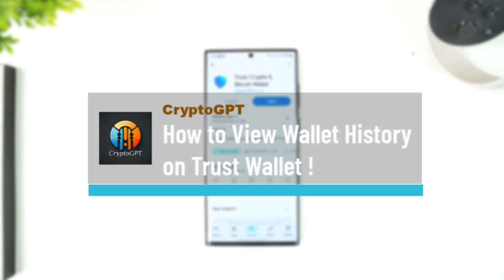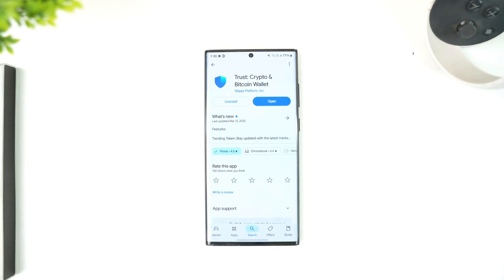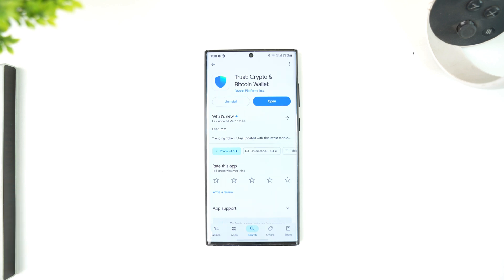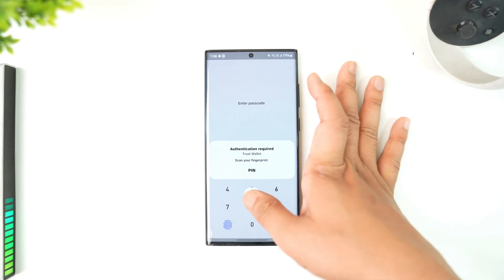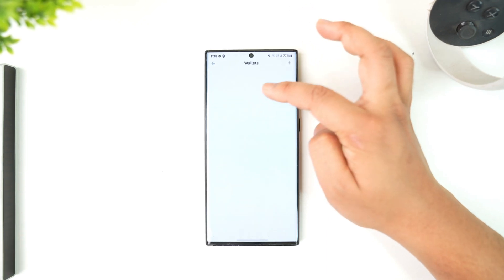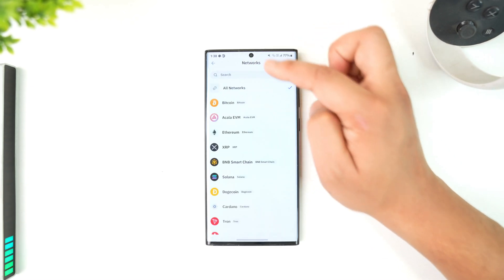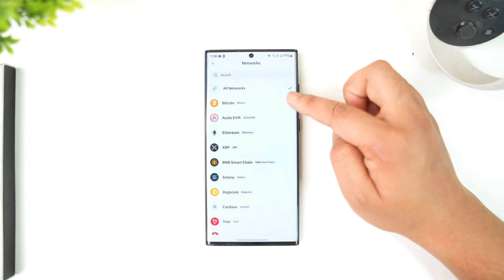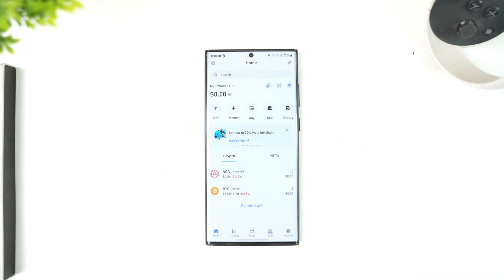How to View Wallet History on Trust Wallet !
This tutorial explains how to view your wallet history in the Trust Wallet app. Accessing your transaction history allows you to track all past activities, including crypto purchases, swaps, deposits, withdrawals, and transfers. This feature is especially helpful if you're monitoring your investment activity or reconciling your crypto movements for personal or tax records.

To begin, open the Trust Wallet app on your device and log in using your passcode or biometric authentication. Once you’re inside the main wallet interface, you’ll see the balances of your crypto assets.

If you're managing multiple wallets within the app, select the specific wallet from the dropdown at the top of the screen to view its individual history. After selecting the wallet, look to the upper-right corner where you'll find a small clock or "history" icon. Tap on it to proceed.

This will take you to a page showing your full transaction history for that wallet. Here, you’ll see a list of all incoming and outgoing transactions, including swaps, sends, receives, staking activity, and NFT transfers if applicable. Each entry includes a timestamp, network fee, and transaction hash that can be viewed on the respective blockchain explorer.

You can also filter the results by network or token type to narrow down what you’re looking for. For example, if you only want to see Ethereum-related activity, tap to select the Ethereum network, and it will show only those transactions.

Your wallet history updates automatically in real time and reflects all actions taken through Trust Wallet and incoming activity from external sources.

Timestamps:
0:00 Introduction
0:24 Logging in and selecting your wallet
0:40 Tapping the history icon
0:50 Viewing and filtering transaction history
1:03 Conclusion